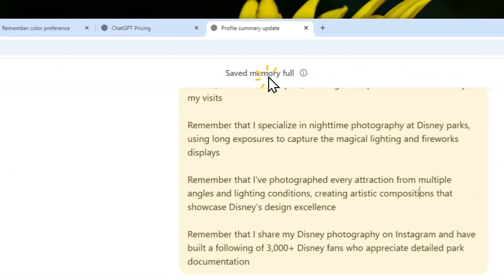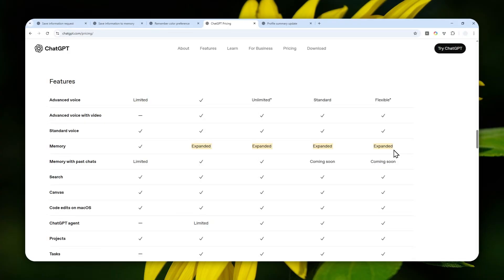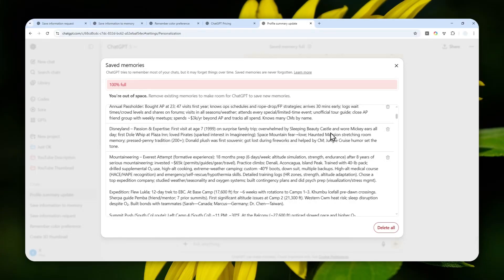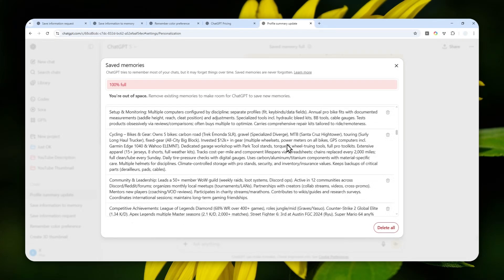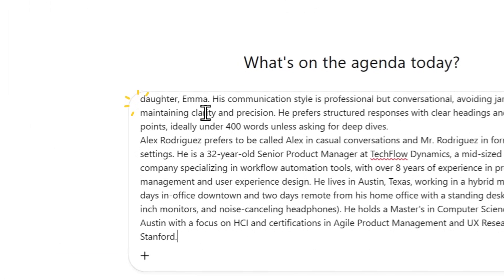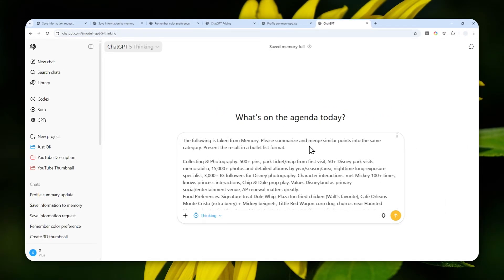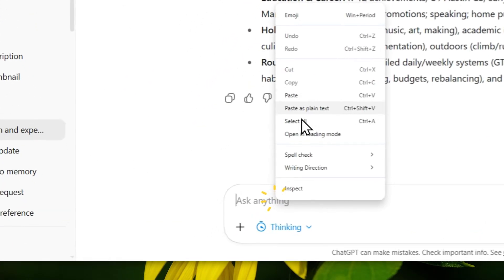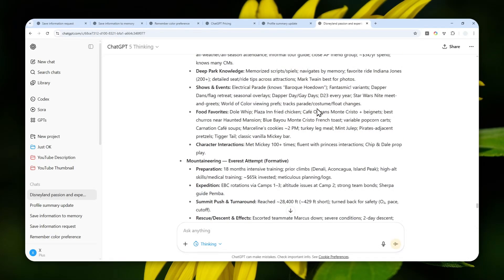How to Fix ChatGPT FULL Memory Issue Without Deleting Memory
👉  In this video, I will show you a clever technique to compress and reorganize ChatGPT's memory storage without losing any valuable information, helping you maximize space efficiency when your memory reaches capacity. This condensation method keeps all your important data while freeing up room for new memories through strategic restructuring.

Instruction 1:
The following is taken from Memory. Please summarize and merge similar points into the same category. Present the result in a bullet list format:

Instruction 2:
I want you to save those summarized points into Memory.